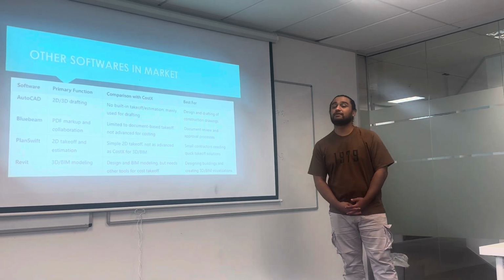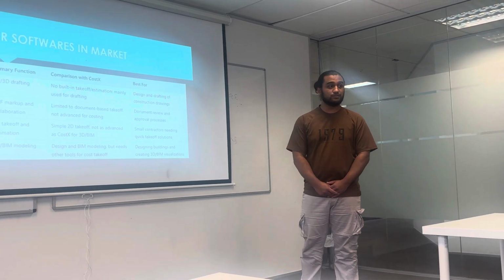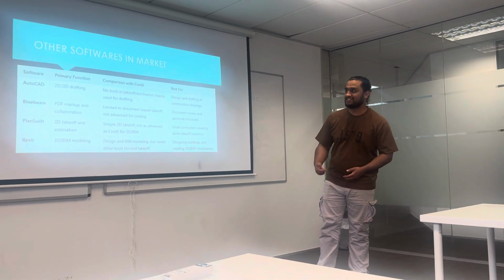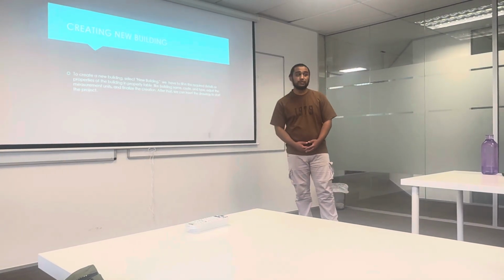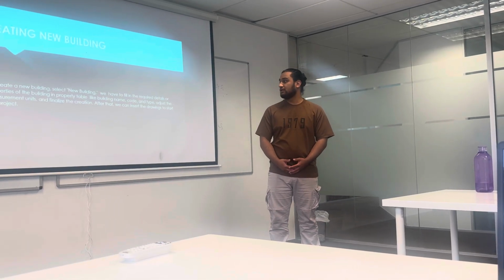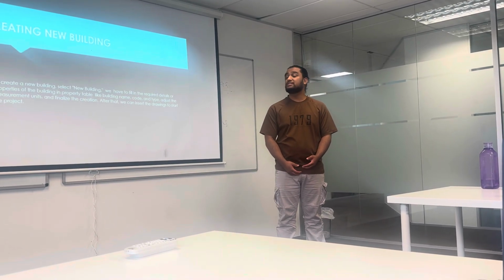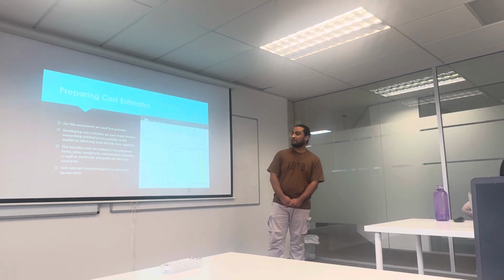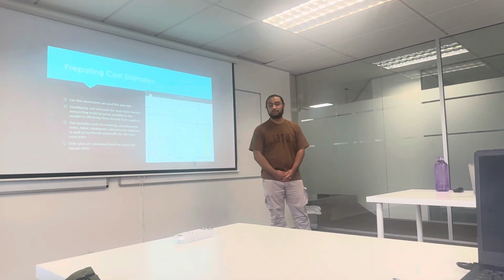Measurement through costx